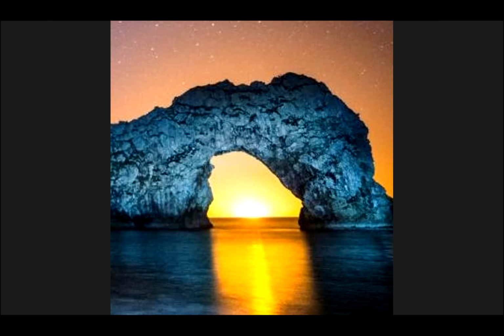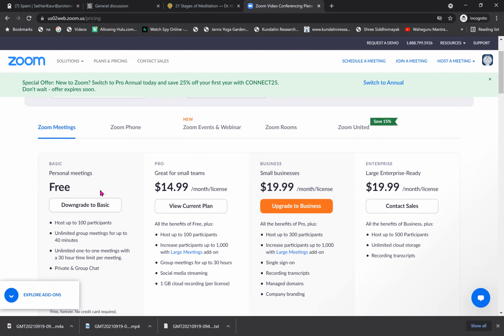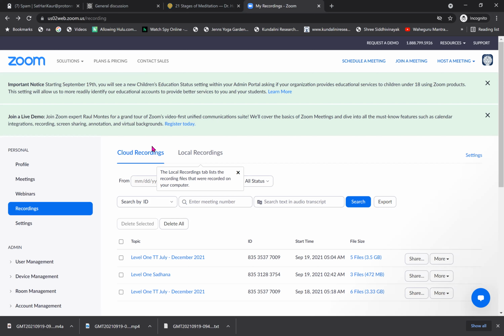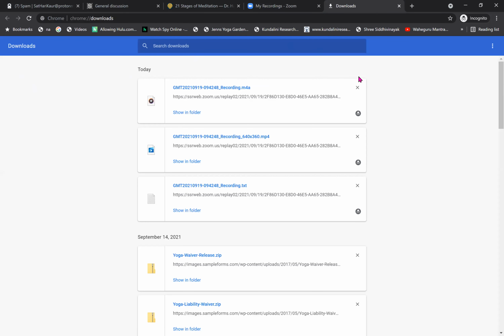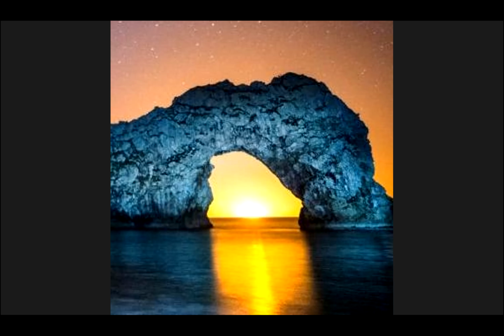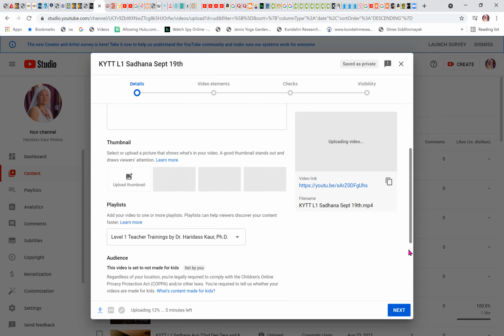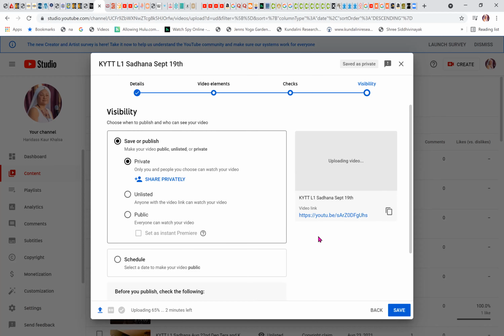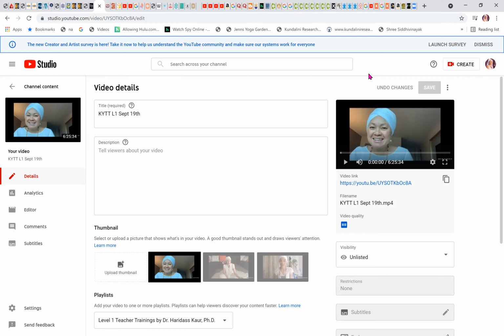You Tube and Zoom Demo